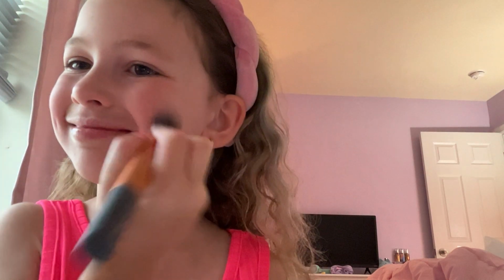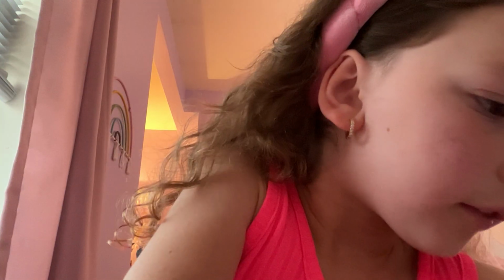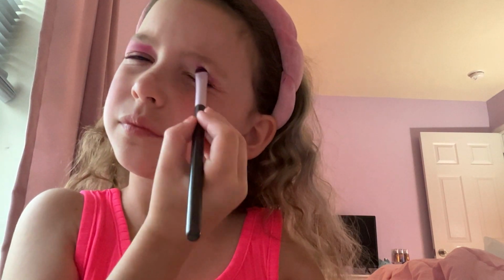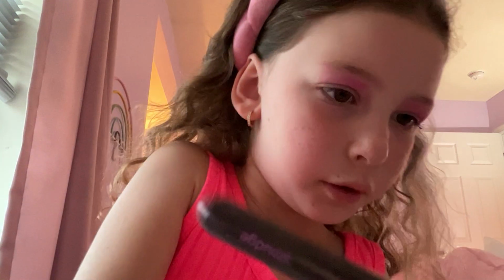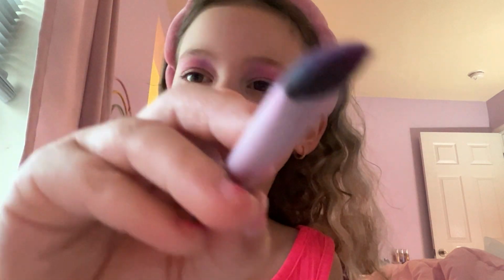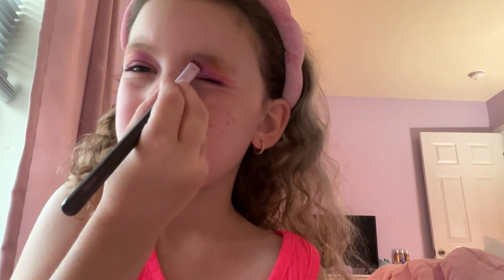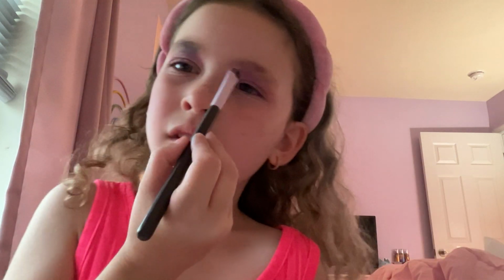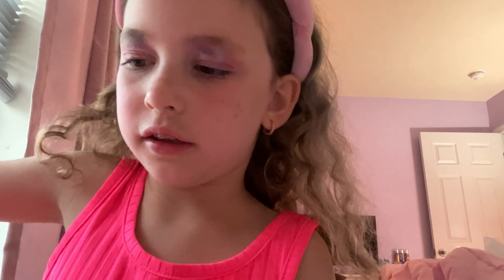Get Ready With Me, GRWM, Makeup Tutorial